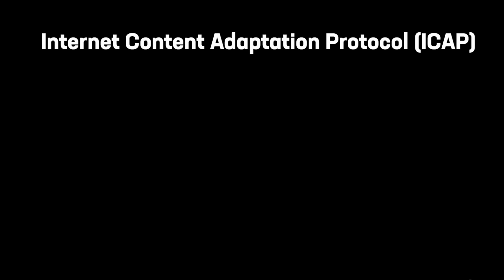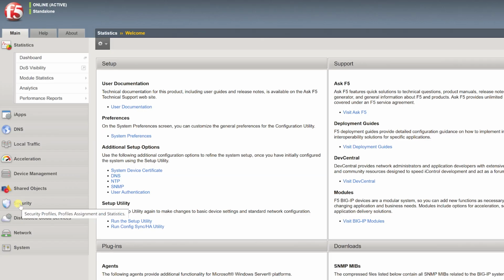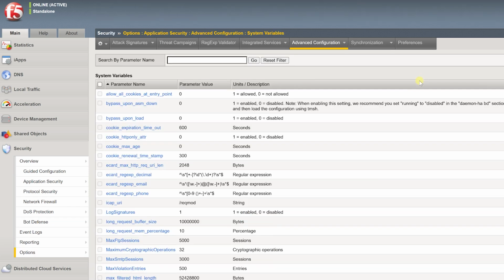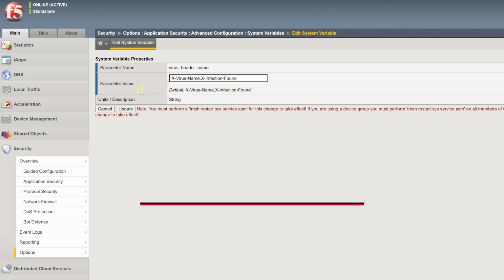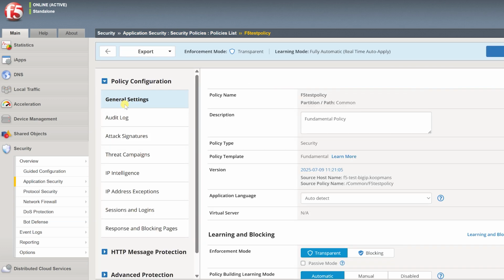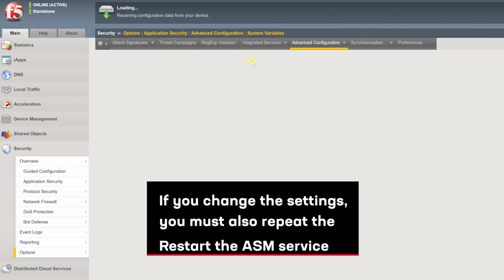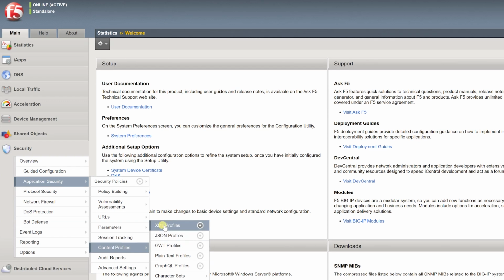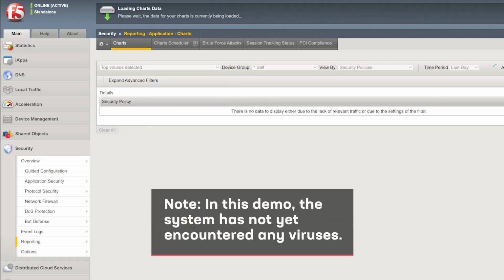Configure BIG-IP ASM antivirus protection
In this video, AskF5 shows you how to configure your BIG-IP ASM system antivirus protection.

00:00 Intro and ICAP description
00:42 Configure ICAP server
01:24 Configure antivirus blocking
01:49 Configure internal system variables
02:56 Restart the ASM service
03:25 Configure antivirus scanning for HTTP file uploads and SOAP attachments
04:08 Configure antivirus scanning for email attachments
05:03 Configure antivirus scanning for base65-encoded XML elements
05:49 View reports for antivirus detection

This demo uses the Configuration utility in BIG-IP 17.5.x